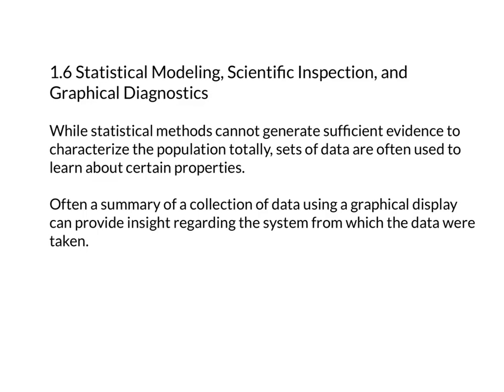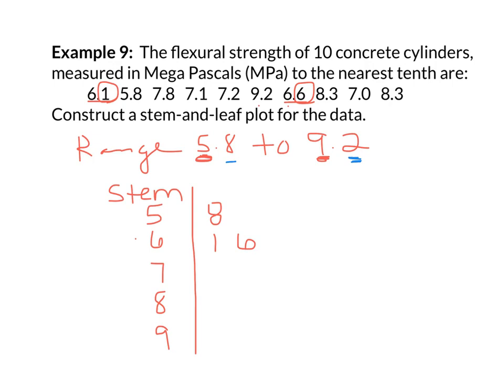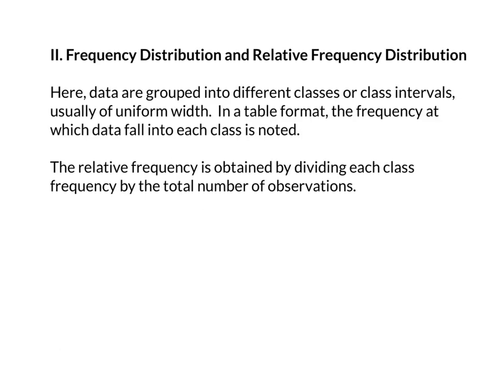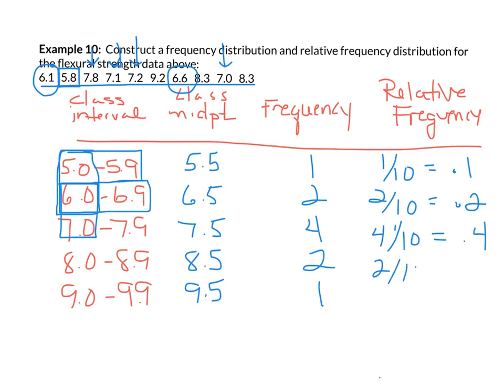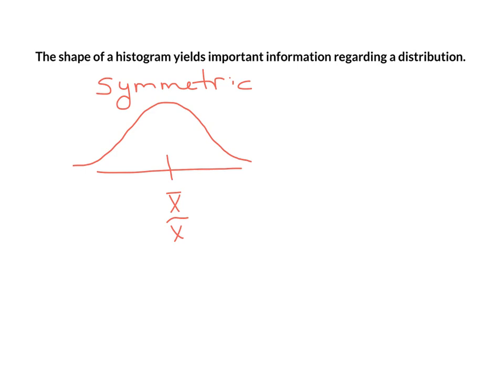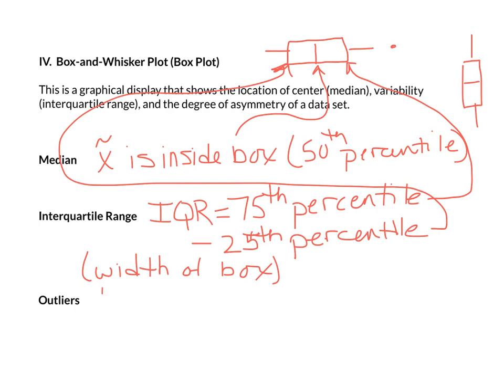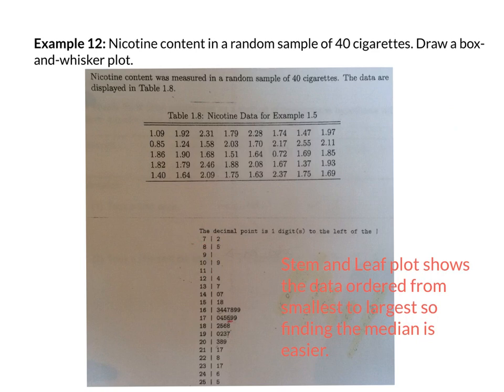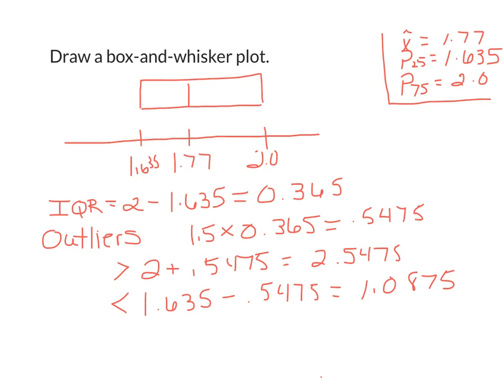1.6 Statistical Modeling, Scientific Inspection, and Graphical Diagnostics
Stem-and-Leaf Plots
Frequency and Relative Frequency Distributions
Histograms
Box-and-Whisker Plots